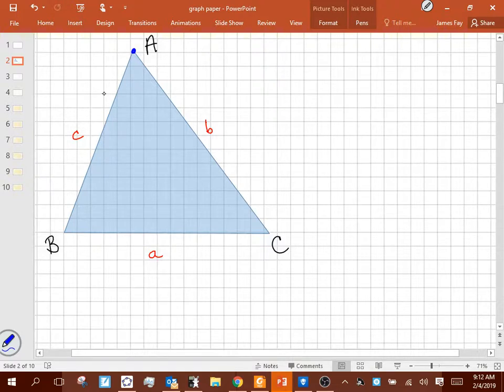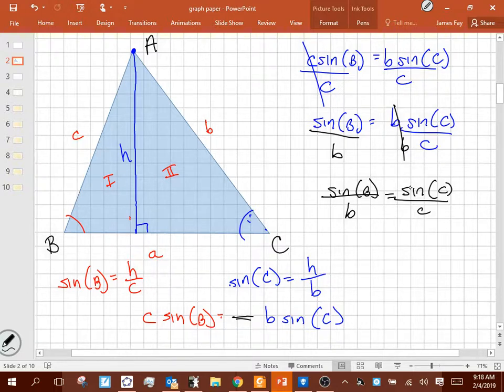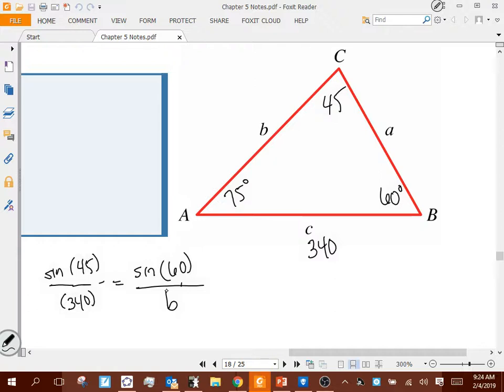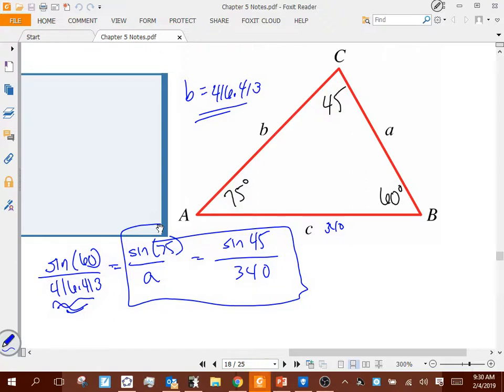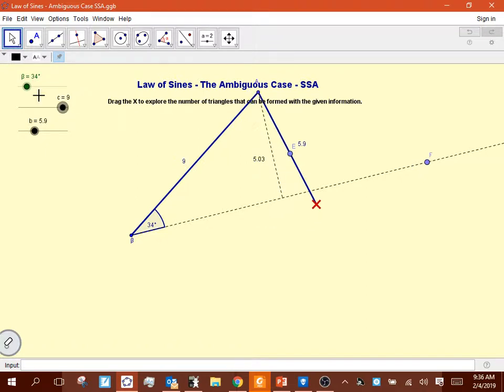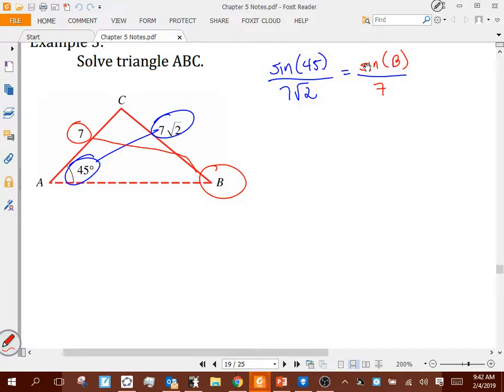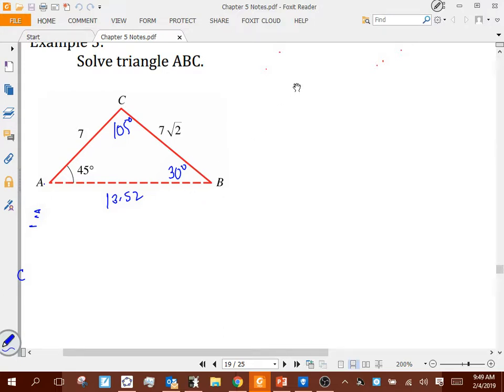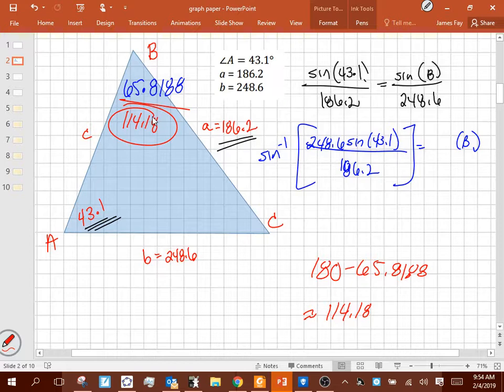Feb4 5 5 Day 1 Trigonometry